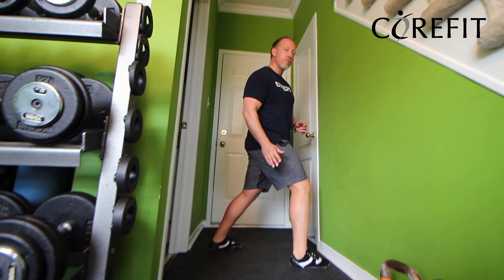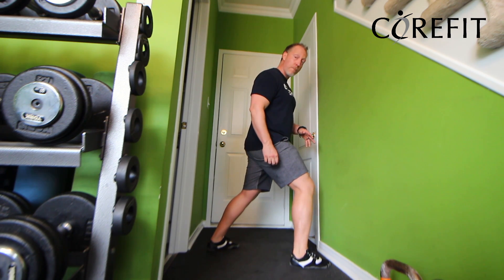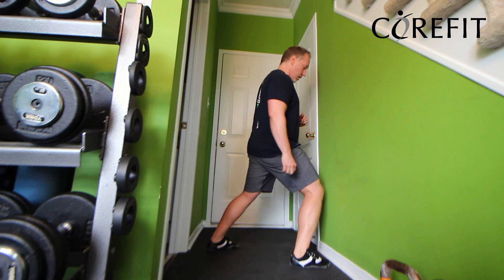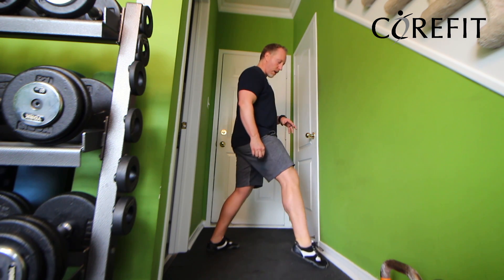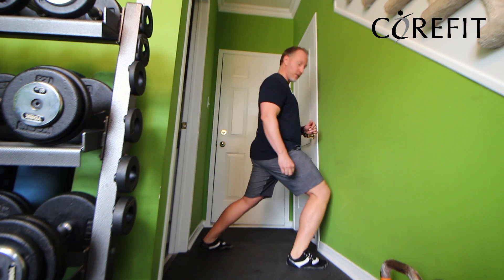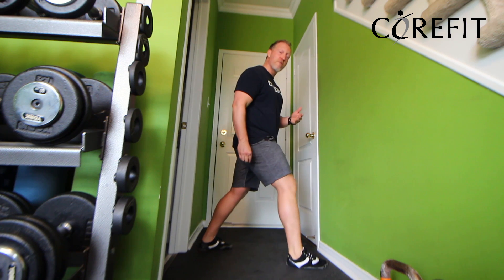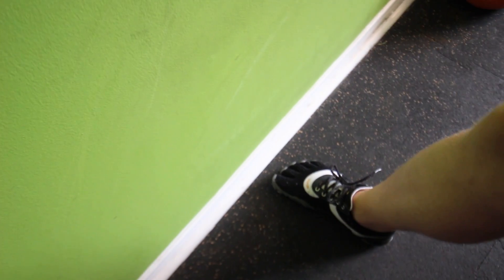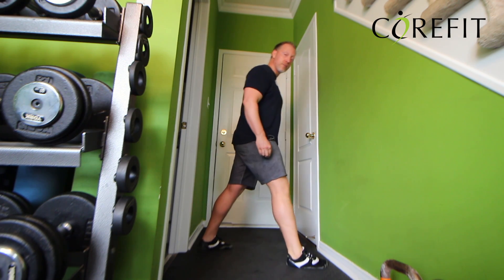Wall Ankle Mobility 3 Positions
This video is about Wall Ankle Mobility 3 Positions